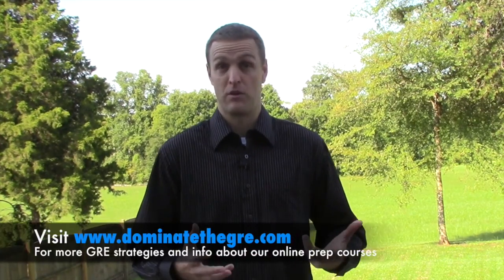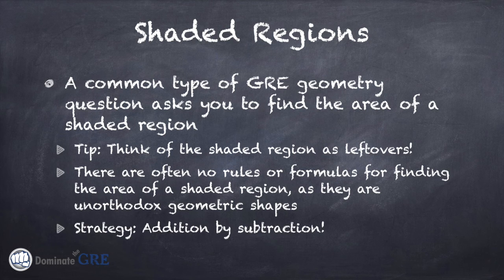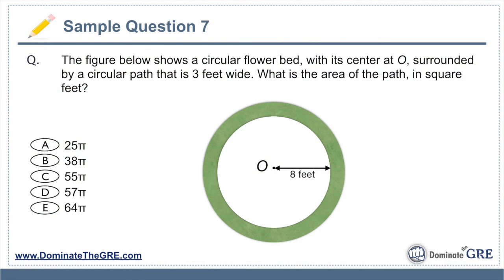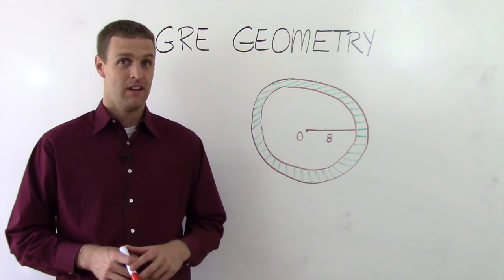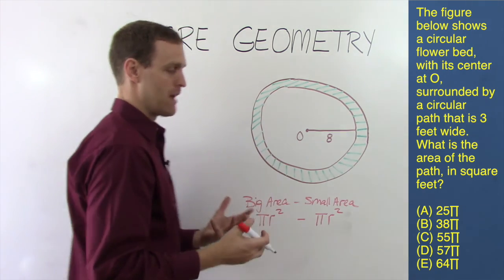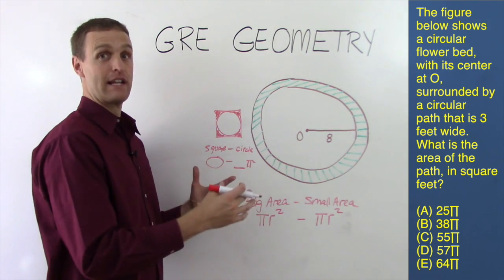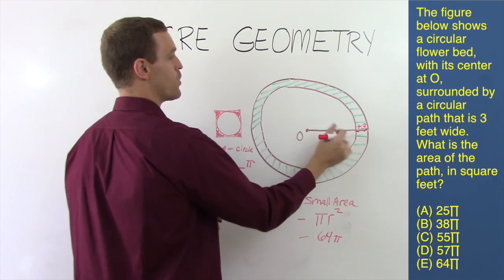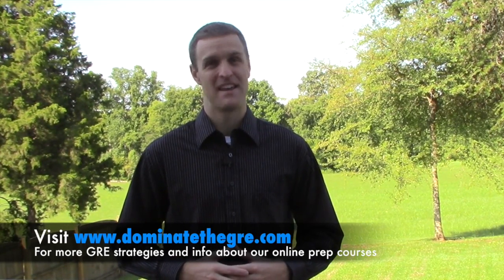GRE Prep - Geometry - Finding Area of Shaded Regions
A common GRE problem solving question asks the test-taker to find the area of a shaded region. This free lesson gives valuable strategies and tips for finding the area of a shaded regions, and the instructor applies those strategies step-by-step to a sample GRE geometry question.

For more GRE tips and comprehensive online GRE prep courses,